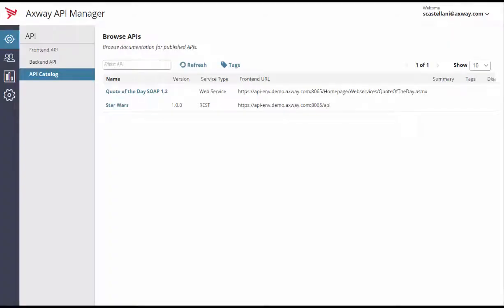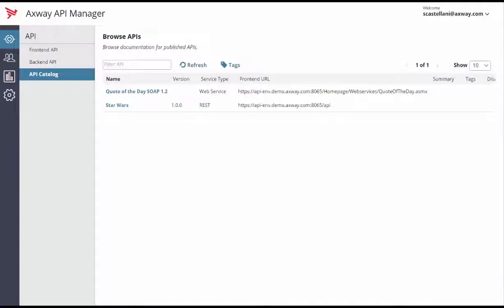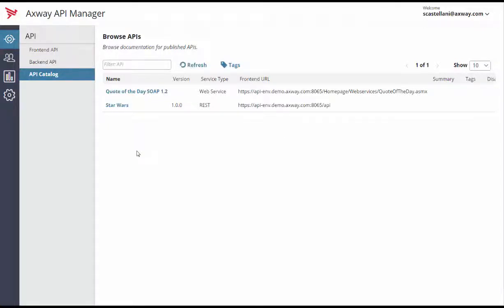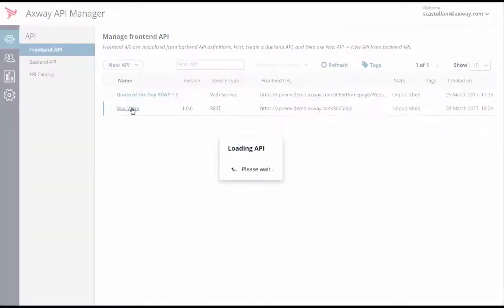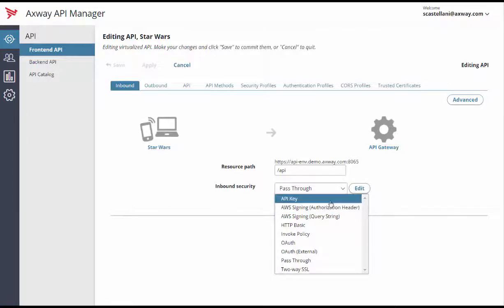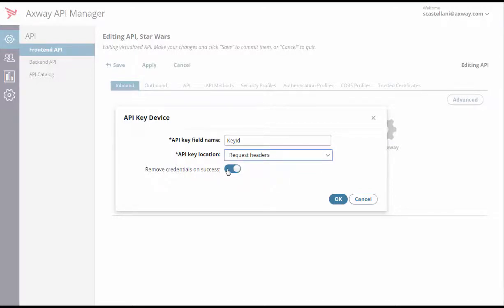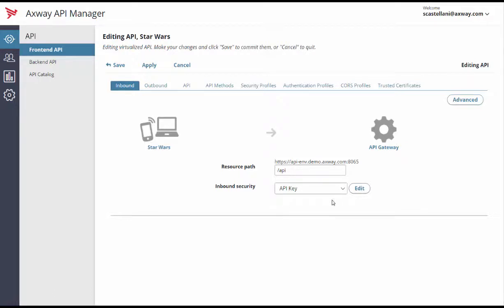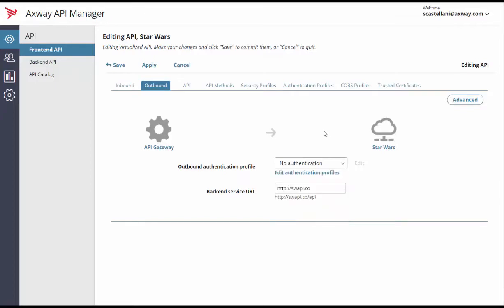Axway API Management trial: Secure your APIs with API Manager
This video explains how you can secure your APIs with Axway API Manager, which offers a large selection of outbound security mechanisms.